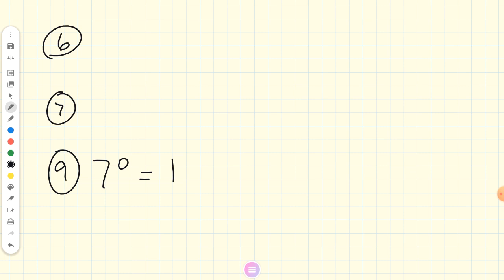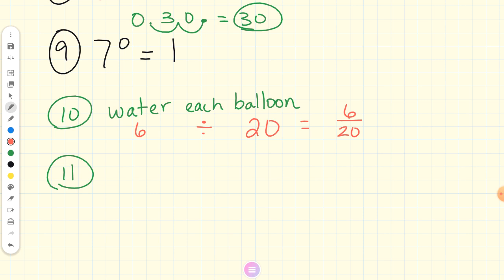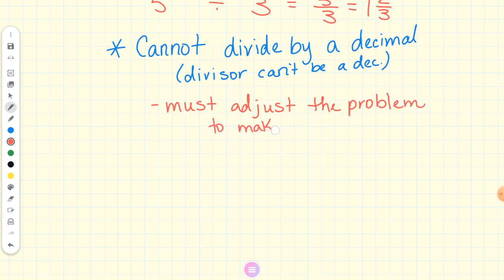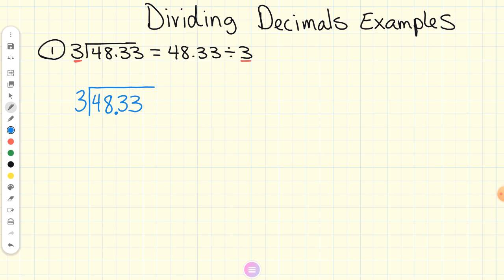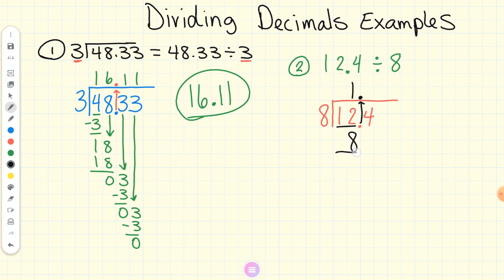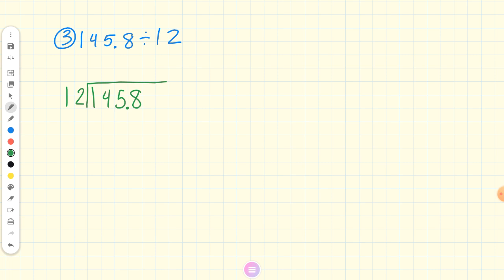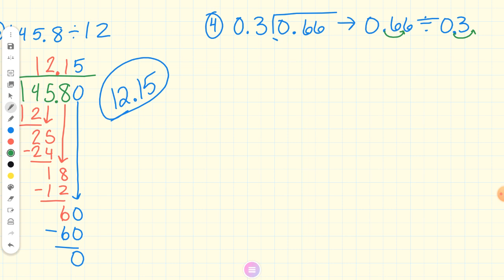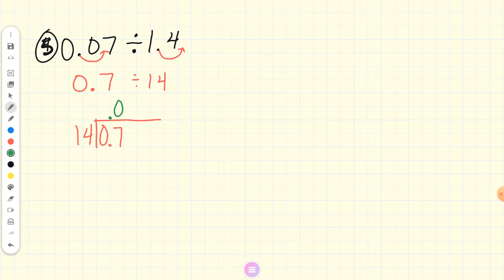5 Math Mon 3/6